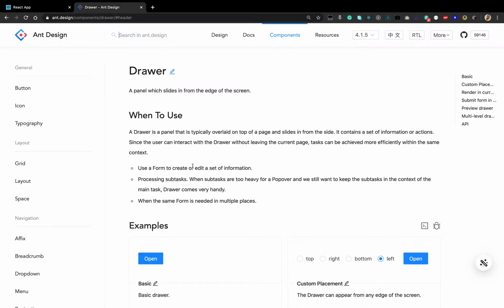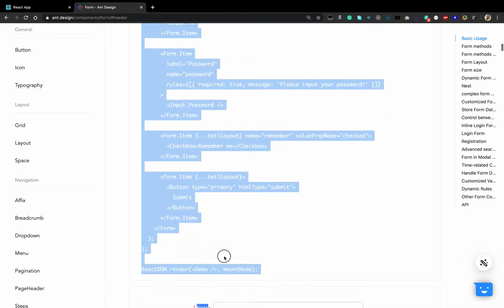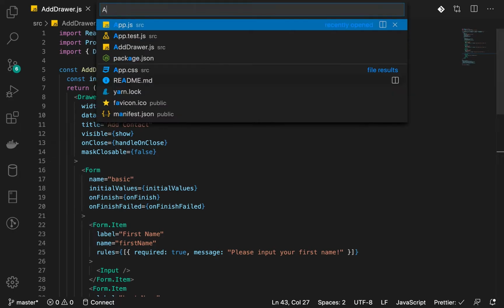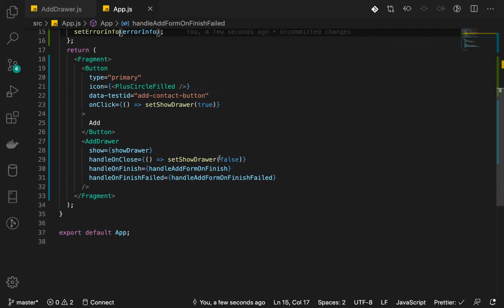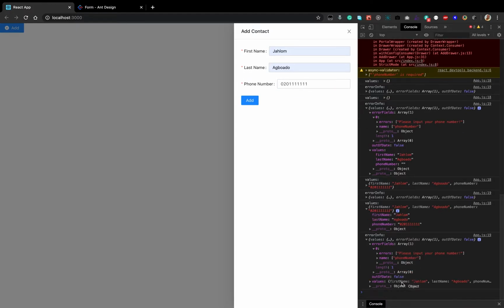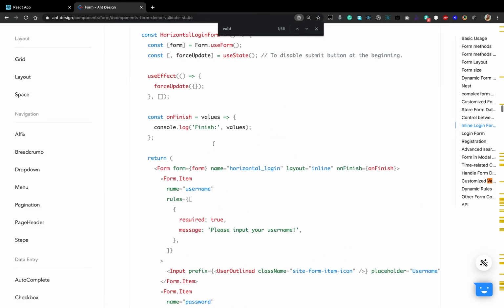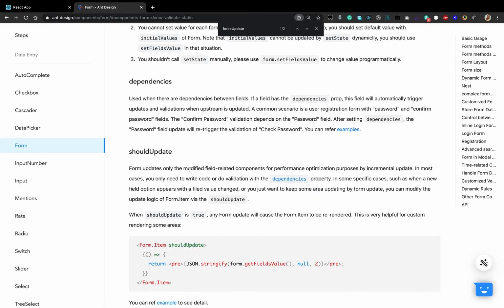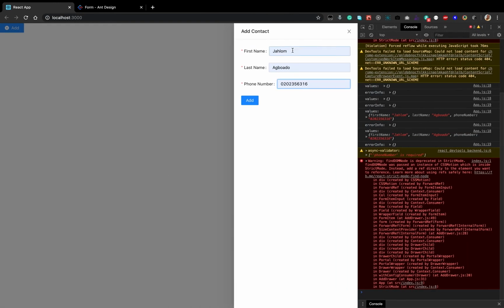3 - Add Simple Contact Form - Building a Contact Management System With React and Ant Design Library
This is the third part of the Building a Contact Management System With React and Ant Design Library.